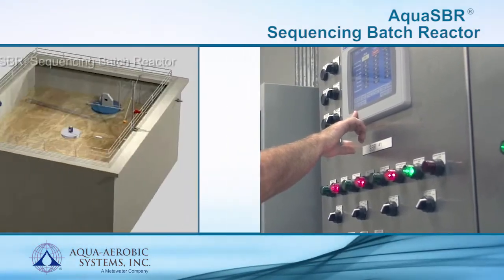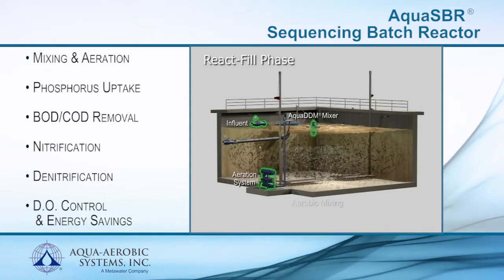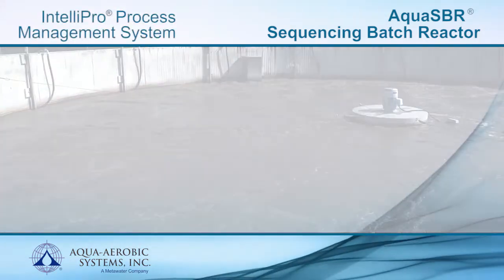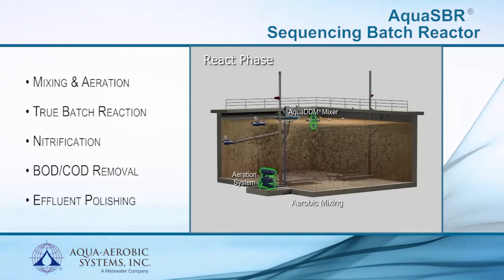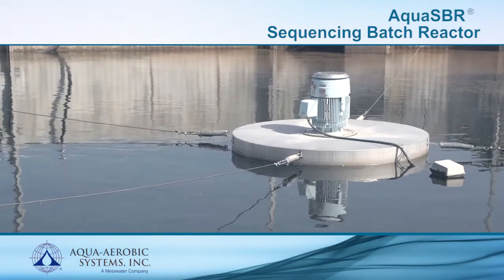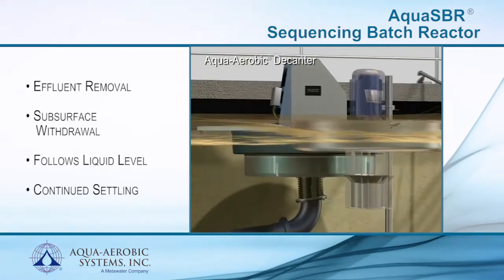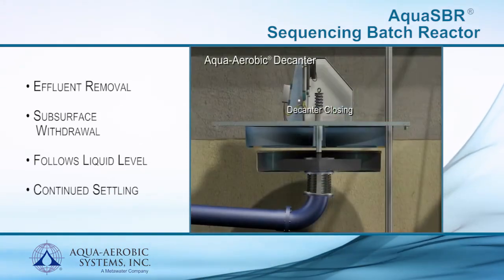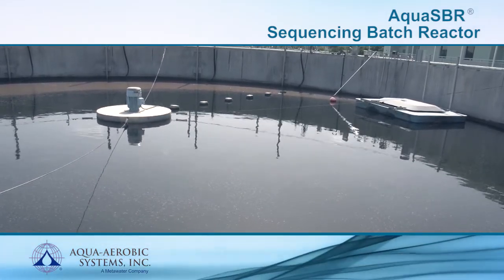AquaSBR Sequencing Batch Reactor System